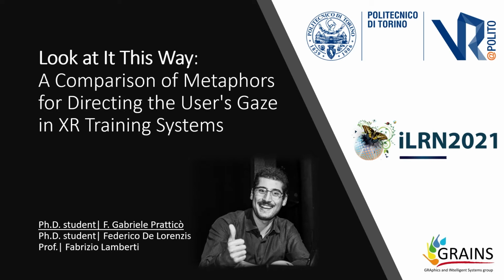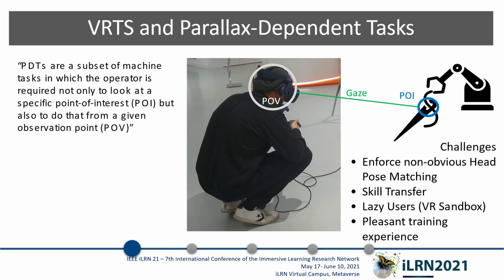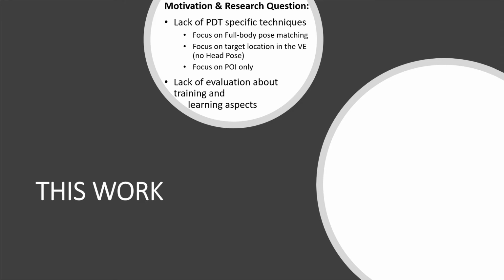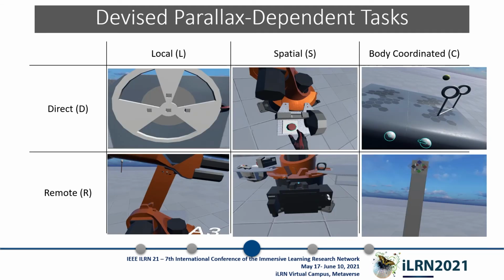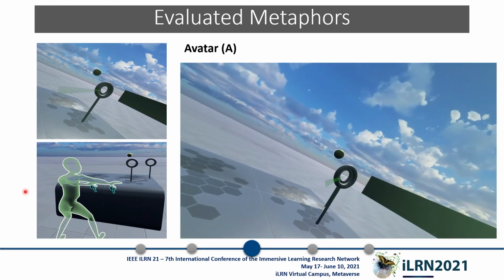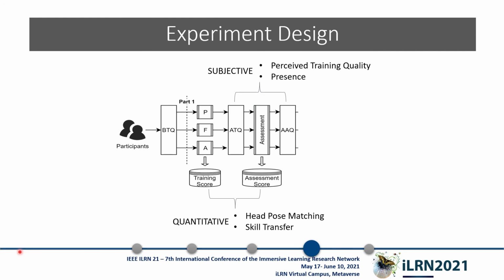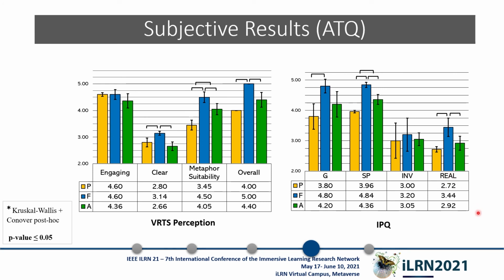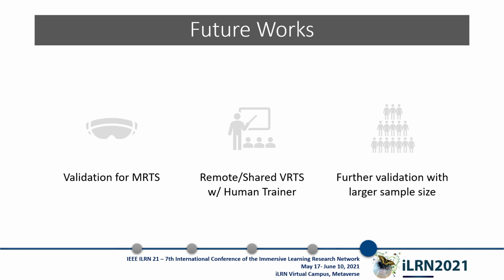iLRN2021: Look at It This Way: A Comparison of Metaphors for Directing the User's Gaze in eXtended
iLRN2021: Look at It This Way: A Comparison of Metaphors for Directing the User's Gaze in eXtended Reality Training Systems

Academic Stream, Main Round – Core Track 9: Workforce Development & Industry Training (WDIT)